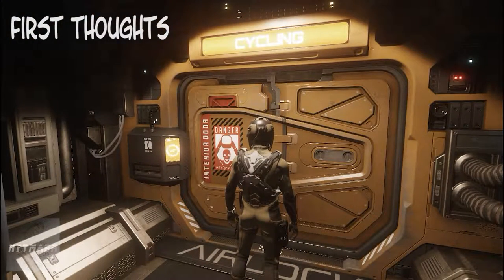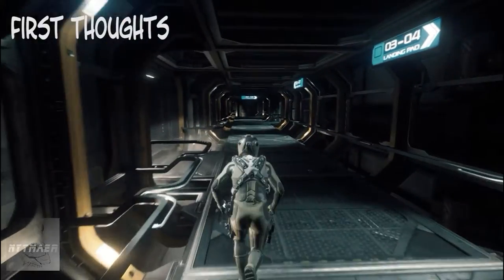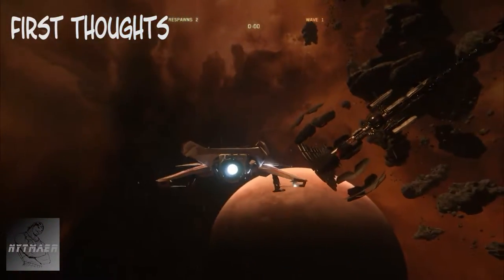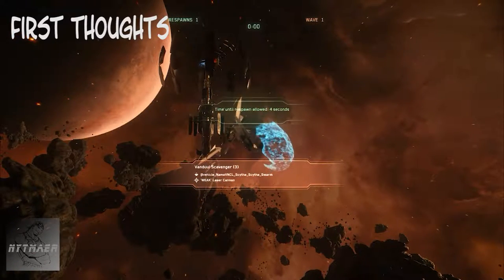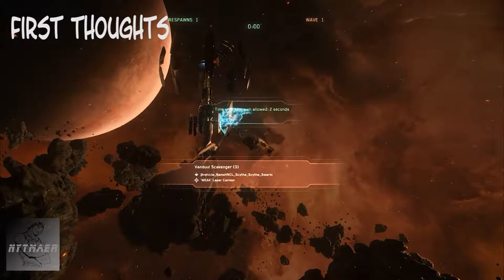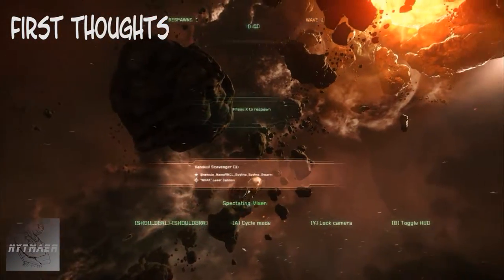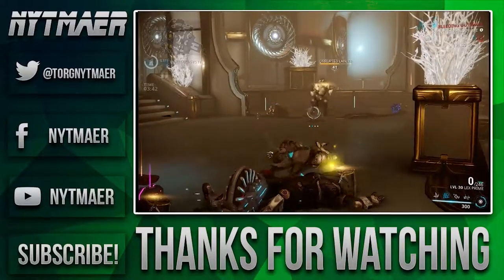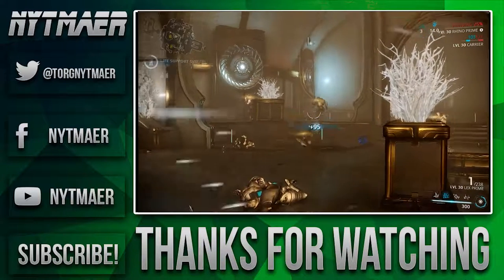First Thoughts: StarCitizen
You'll get 5,000 UeC (in game cha-ching)

End Credit Theme: Cyber Running 2016 by The Hyperchilde